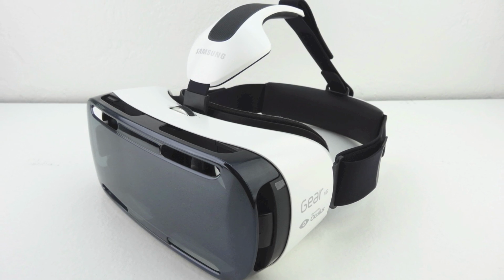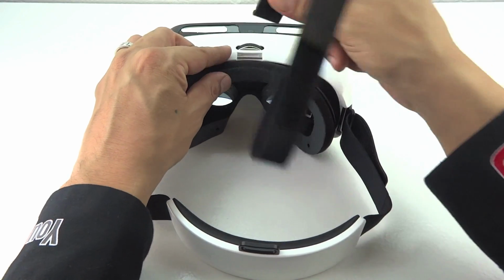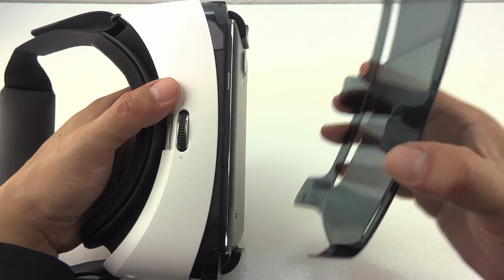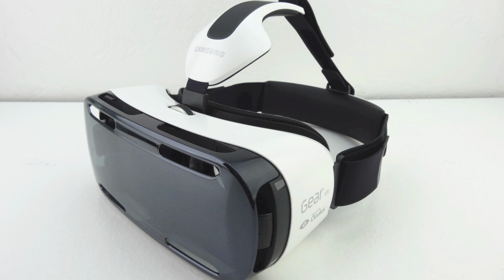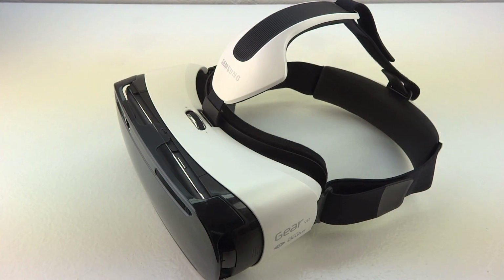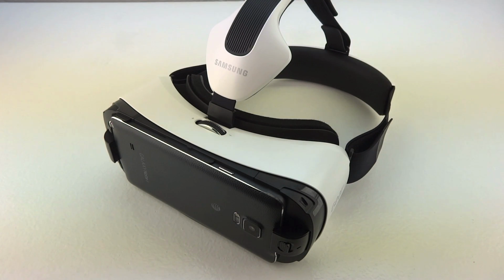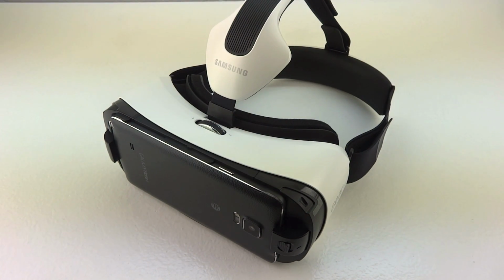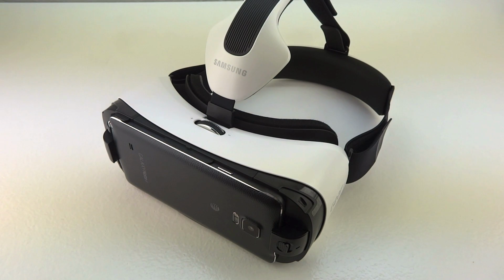Samsung Gear VR "Innovator Edition" "Full Review"